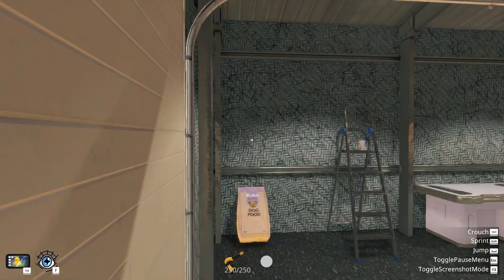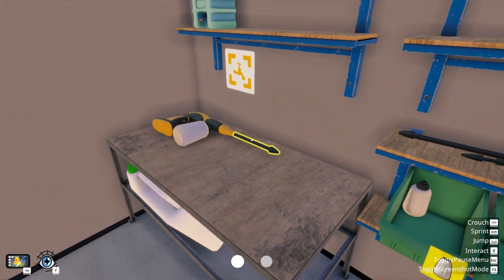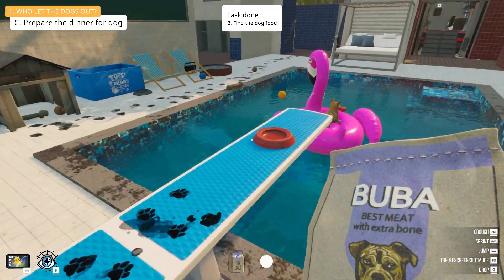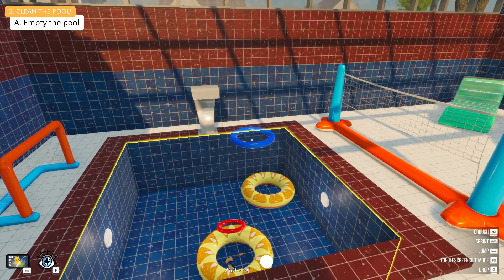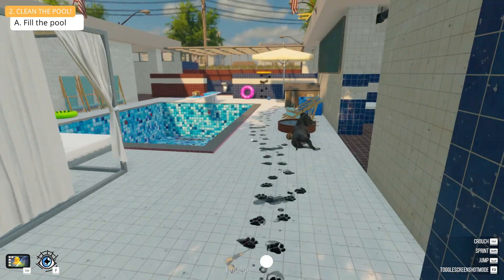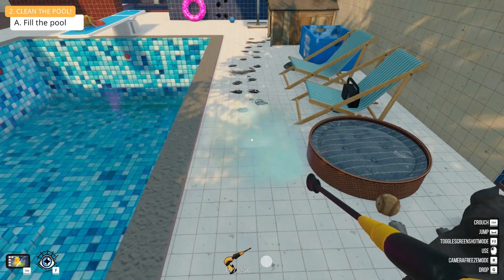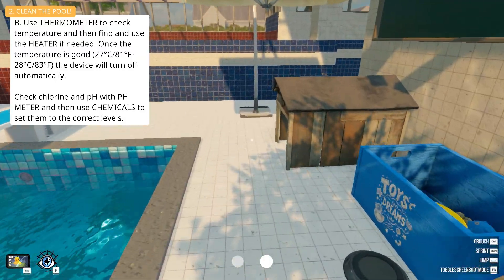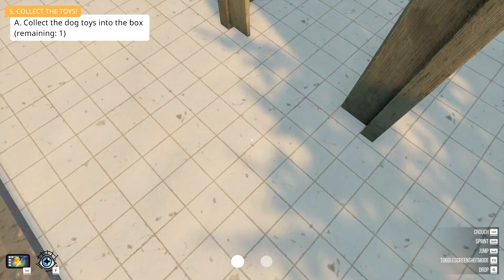Pool Cleaning Simulator Major Update!!! Who Let the Dogs Out??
Swimming pools in luxury neighborhoods, municipal swimming pools, hot tubs after a successful party, a mini wading pool for children, or a forgotten pool in an abandoned garden - are waiting for you and your equipment. Use the latest technology, but also old proven tools. On this job, you can't do without a shovel, brush, or sponge.
Pool Cleaning Simulator is a unique way to become a slayer of pool monsters - figuratively, but also literally! Get rid of uninvited guests from the pool - something has nested in the customer's pool? Grab a net and find them a new home, although in some cases a net may not be enough.